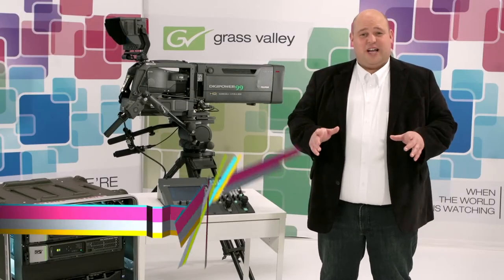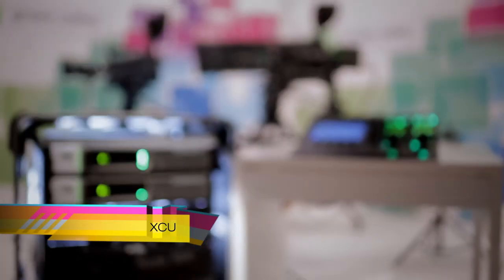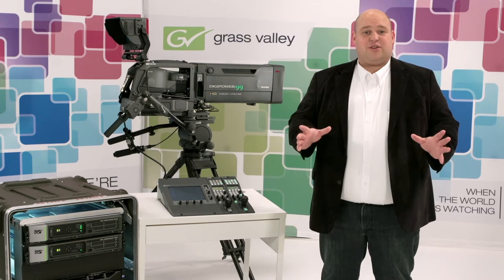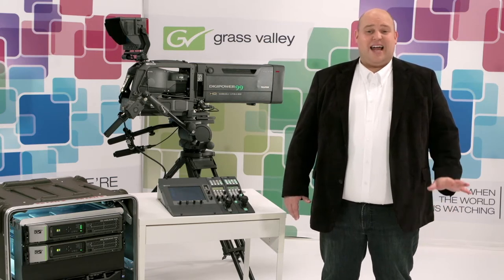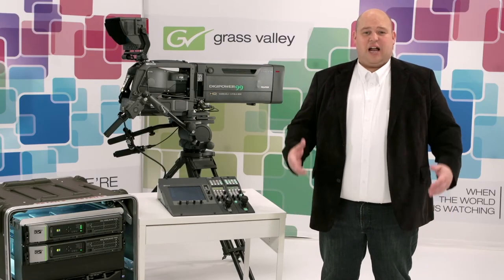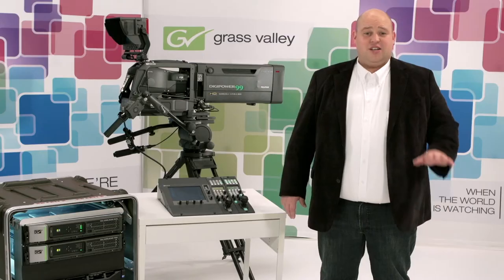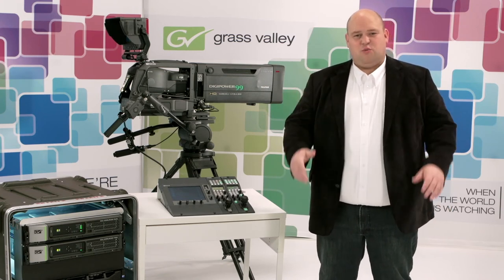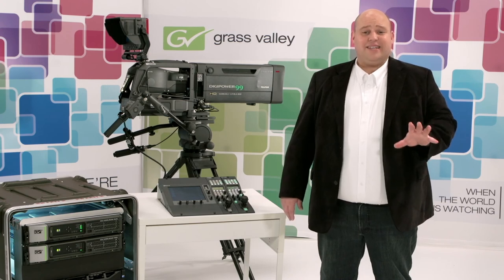LDX Series - Transmission Flexibility (chapter 9)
Whether its fiber, triax, or both, the XCU 3G Transmission camera control unit gives you the performance you need with the flexibility today's productions demand. Available for 1.5G and 3G production formats.